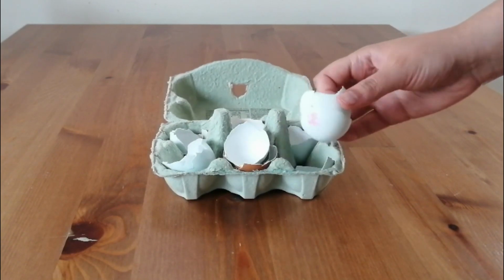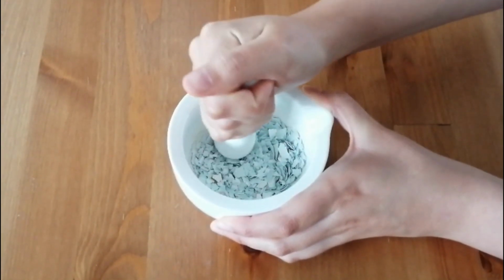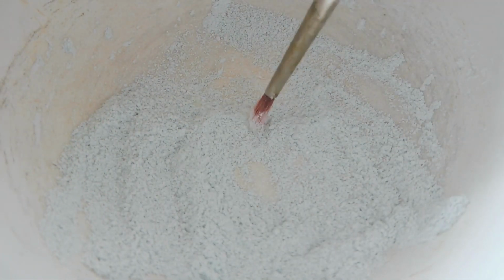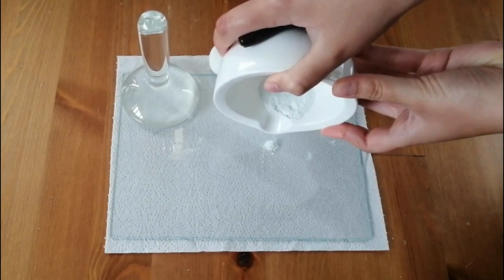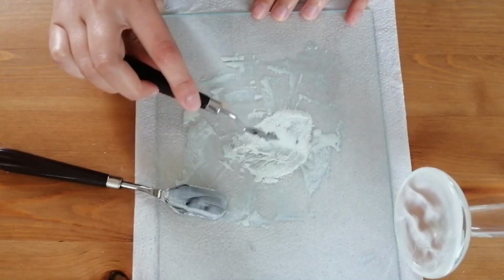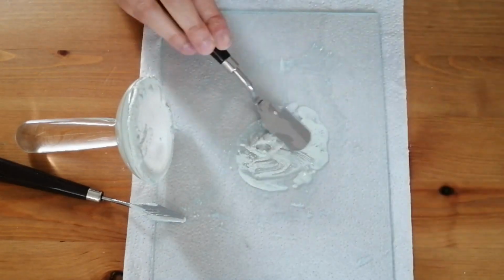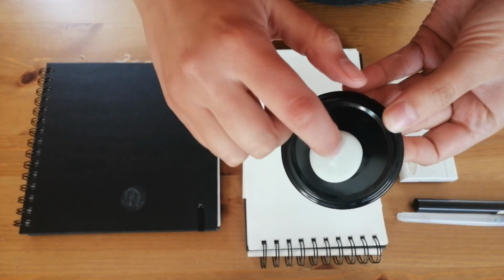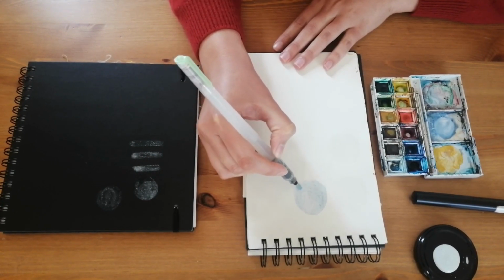How to make NATURAL WATERCOLORS using EGGSHELLS | White watercolour | botanical colours | Casacaribe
How to make natural watercolours using eggshells.

Hi everyone!
Welcome to CasaCaribe; In this video, I'm going to show you how to make sustainable and organic watercolour using eggshells (food waste)
The process is simple and in my opinion, really beautiful.

You are going to need:

-Eggshells ( bown or white)
-Gum arabic 2 drops
-Water 2 drops
-Honey one drop

Tools:
Mortar and pestle
Spatula
Glass to mix the pigment

"Natural dye for beginners by CasaCaribe".

❤ Laura Estrada M.

°Even if we are working with natural products, for safety reasons always work in a ventilated space and never mix the pots and spoons that you used to natural dye with the ones in your kitchen°

How to make watercolours at home?
Organic watercolours
Sustainable watercolours and paint